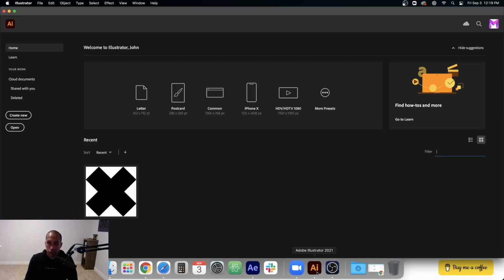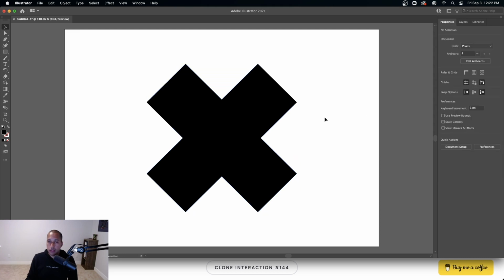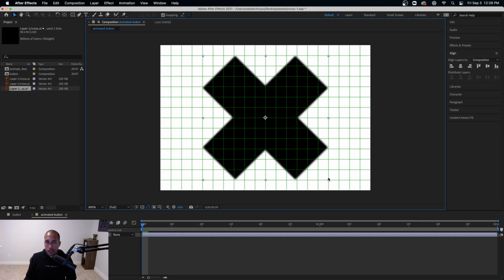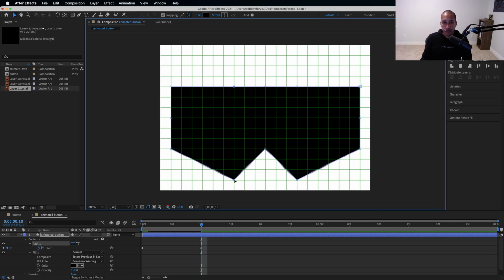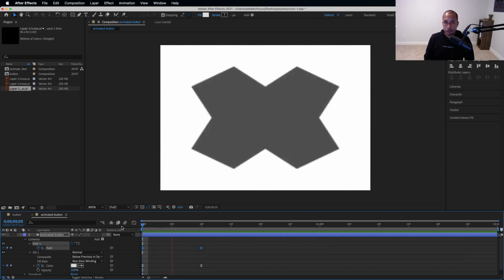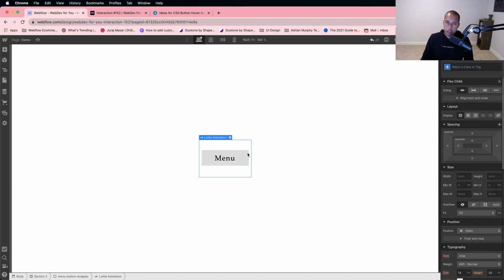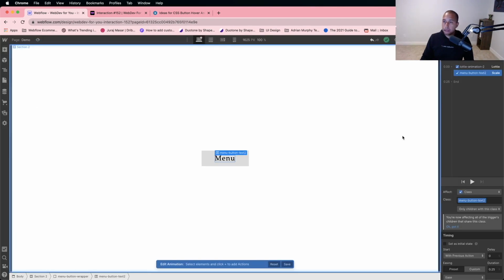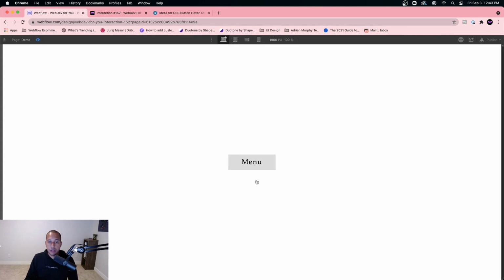Interaction 152 | Menu Button Morph on Click | Webflow Interaction